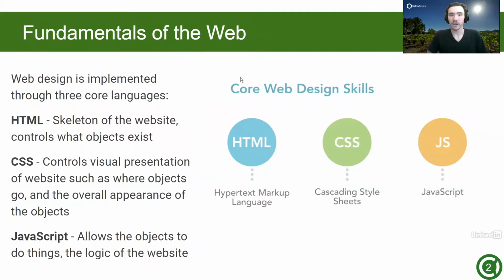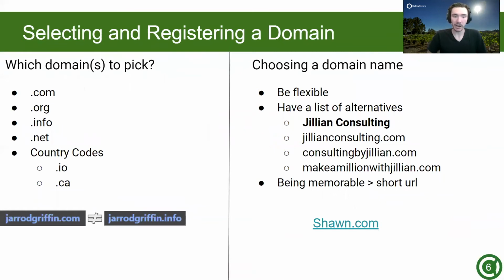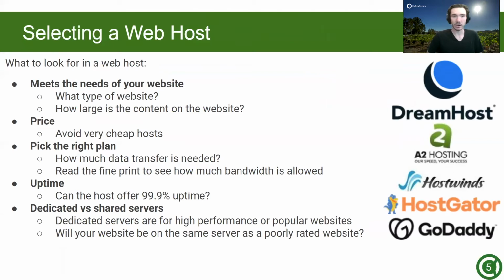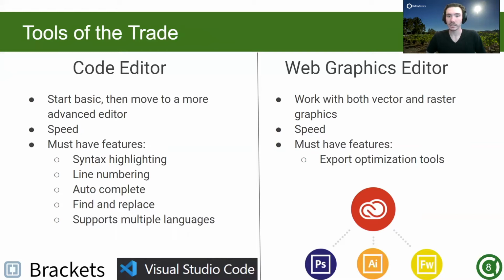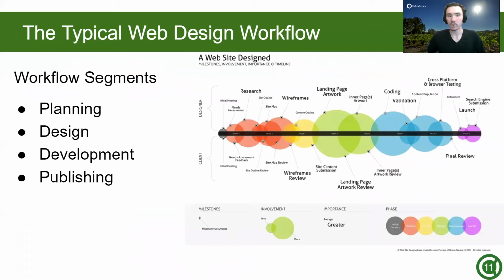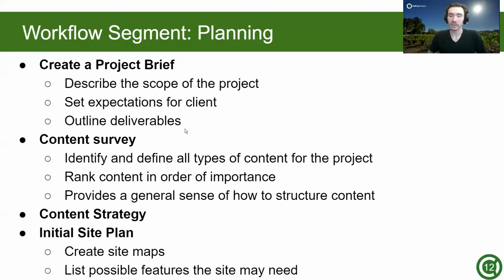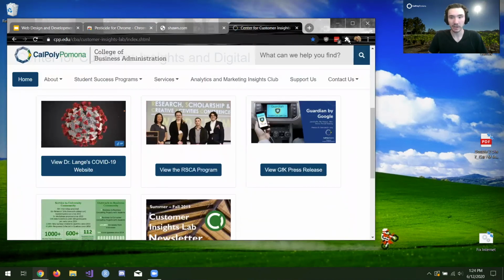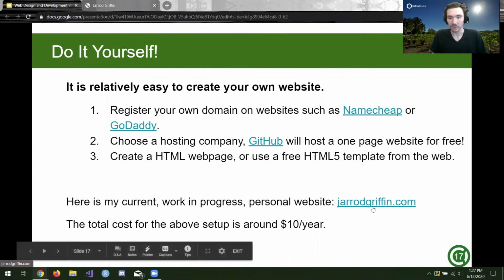An Introduction to Web Design and Development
Jarrod Griffin, Web Design & Media Analytics Specialist, gives an introduction to web design and development. He covers fundamentals of the web, areas of web design, content management systems, domains, web hosts, web tools, web standards, content strategies, and how to create your own website for cheap!

00:35 - Fundamentals of the Web
1:20 - Content Management Systems
3:27 - Selecting and Registering a Domain
6:05 - Selecting a Web Host
7:59 - Tools
10:06 - Standards of the Web
11:10 - Content Strategy
12:24 - Web Design Workflow
12:56 - Workflow: Planning
13:51 - Workflow: Design
15:02 - Workflow: Development
16:13 - Workflow: Publishing
16:39 - Helpful Tools
19:29 - Create your own website

References:

Williamson, James (2014), “Introduction to Web Design and Development,” (accessed June 2020), [available

This workshop was prepared by the Center for Customer Insights and Digital Marketing at the College of Business Administration at California State Polytechnic University, Pomona.